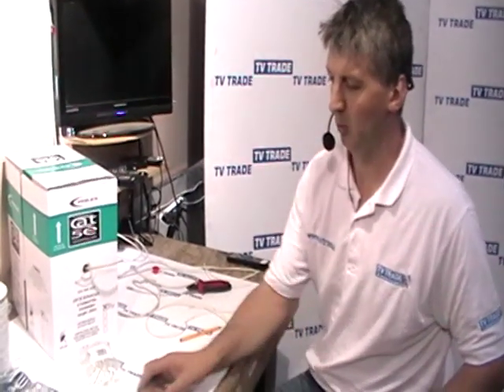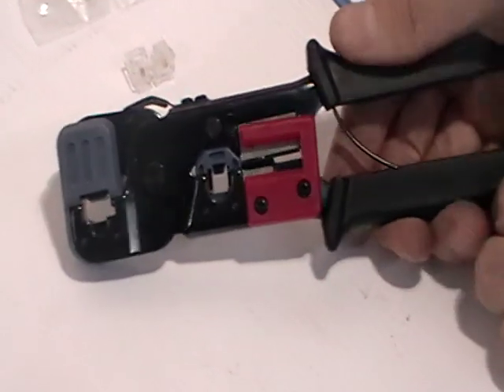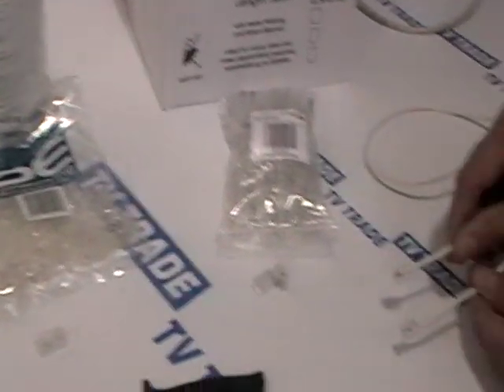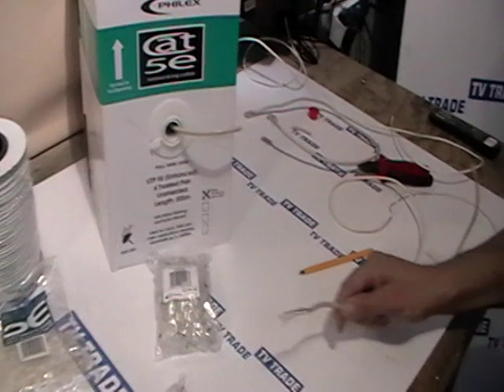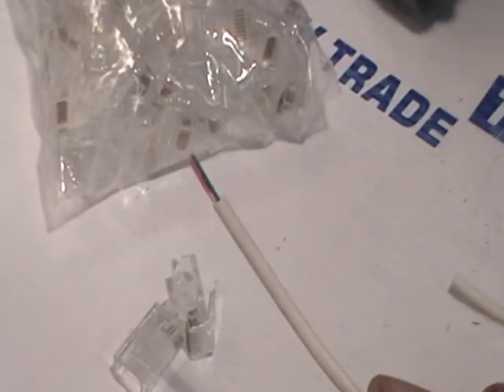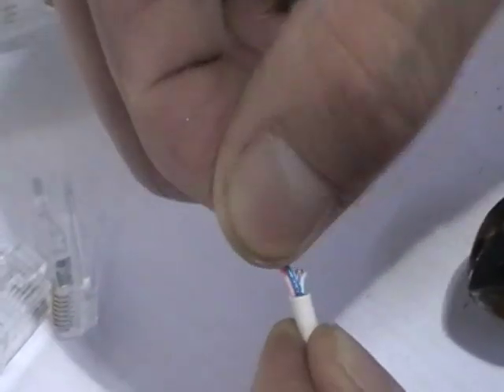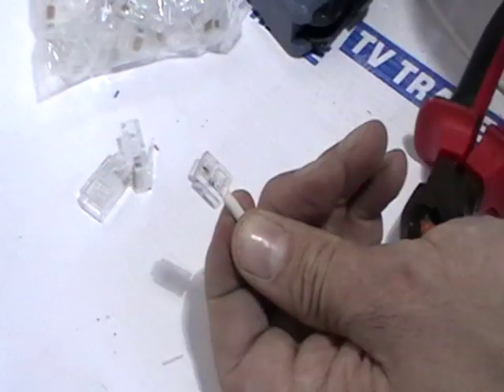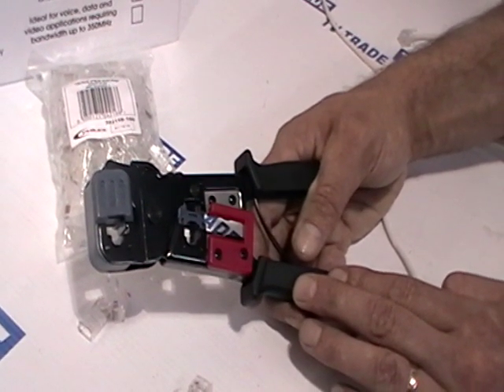RJ11 & RJ45 Crimping Tool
Overview of the RJ11 & RJ45 Crimping Tool